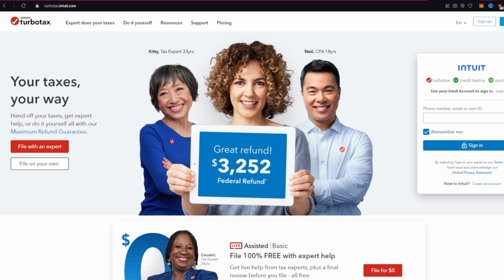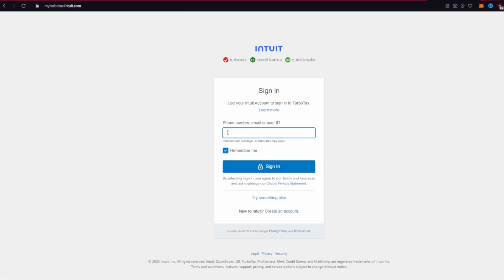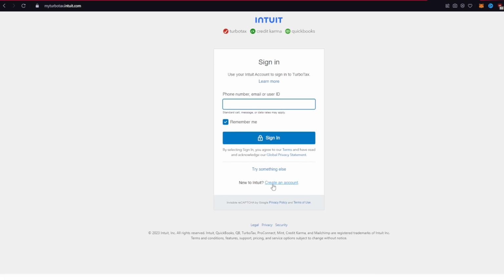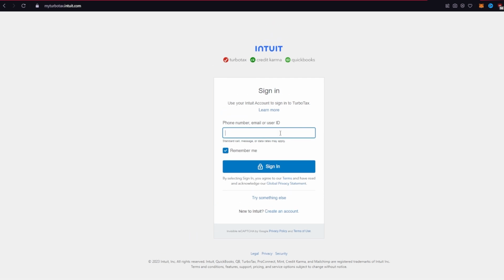Turbotax.intuit.com Login Account ⏬👇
Turbotax.intuit.com is a popular online tax preparation software that allows you to file your federal and state taxes from the comfort of your own home. Whether you're a first-time filer or a seasoned tax professional, Turbotax makes it easy to prepare and file your taxes quickly and accurately. In this video, we'll show you how to use Turbotax.intuit.com to file your taxes online.

In this video, we'll cover:

How to create an account: We'll show you how to create a new account on Turbotax.intuit.com, or log in if you already have an existing account.

How to enter your tax information: We'll guide you through the process of entering your tax information, including your income, deductions, and credits.

How to check for errors and maximize your refund: We'll explain how Turbotax checks for errors and suggests ways to maximize your tax refund.

How to file your taxes: We'll demonstrate how to file your taxes electronically with Turbotax, including how to sign and submit your return.

How to get help if you need it: We'll show you how to get help from Turbotax's customer support team if you have any questions or run into any issues.

Whether you're filing as an individual or for your small business, Turbotax.intuit.com is a fast, easy, and secure way to file your taxes online. So, sit back, relax, and learn how to use Turbotax.intuit.com to file your taxes with confidence!